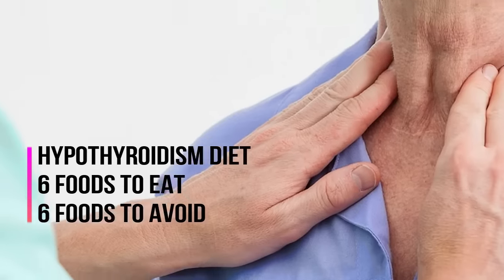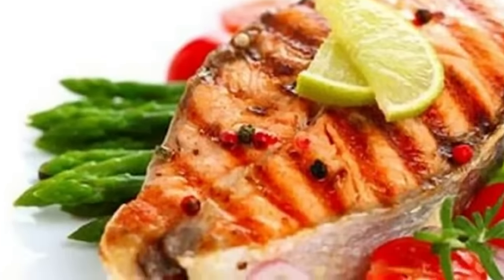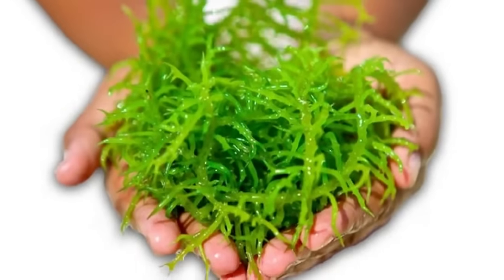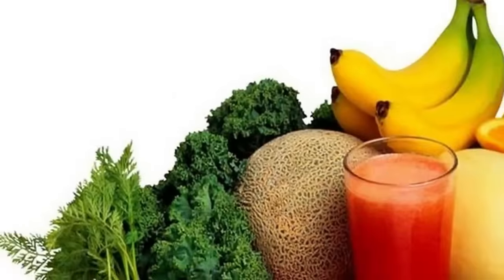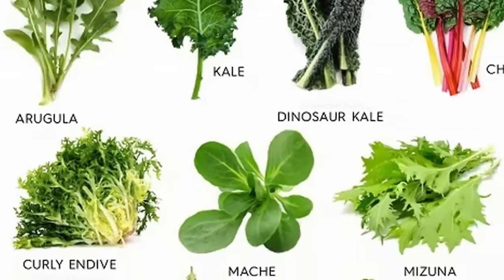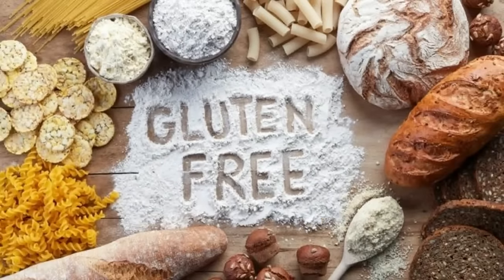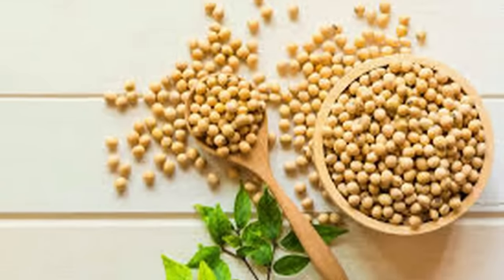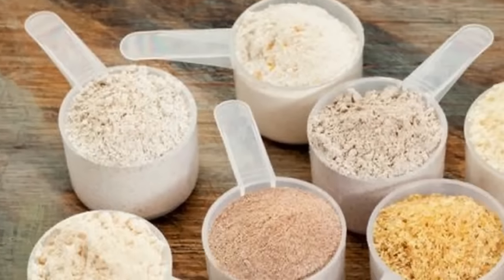Hypothyroidism Diet: 6 Foods to Eat and 6 Foods to Avoid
By Health Zone +
Backsound Free Royalty Licence by Vexento